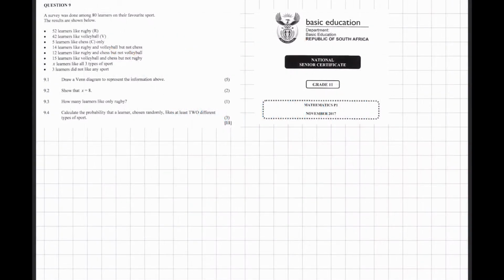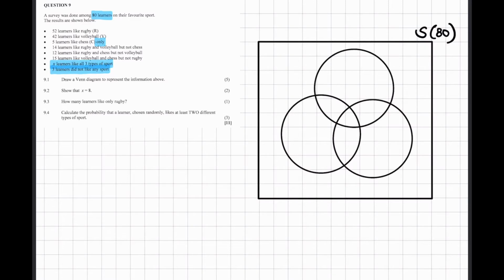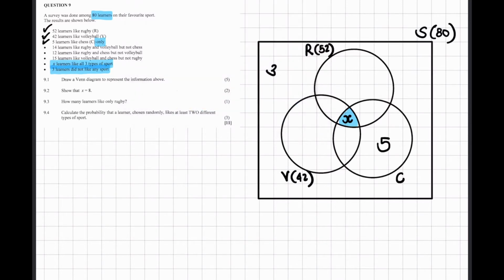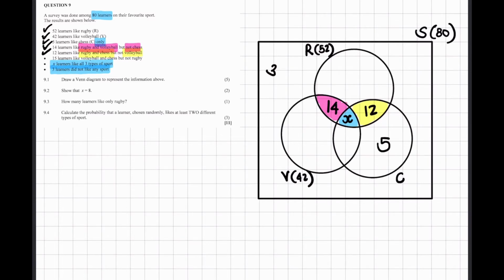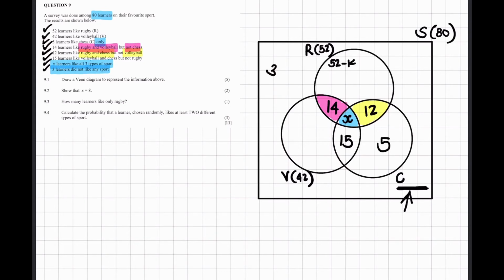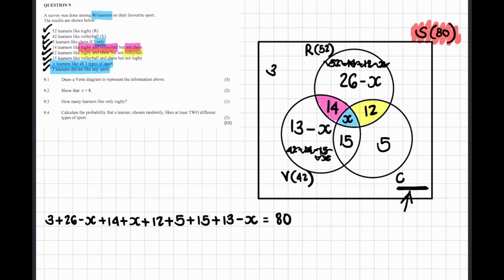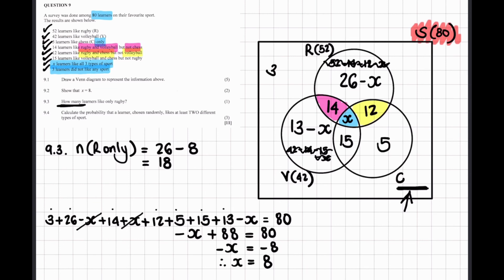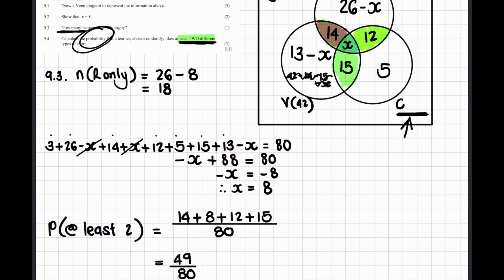PROBABILITY - Venn diagram problem solving 3 circles South African (GDE) past paper question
This video demonstrates how to solve a venn diagram problem solving 3 circles. This is a past paper question that was found in the South African Grade 11 November Paper 1 (2017). I did the venn diagram Question 9 of the paper here. I hope that this video helps.